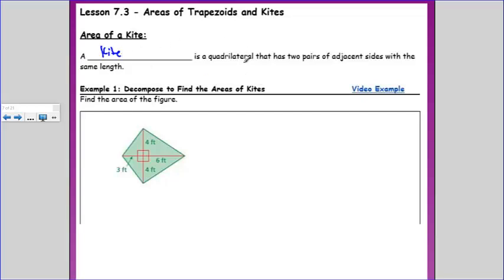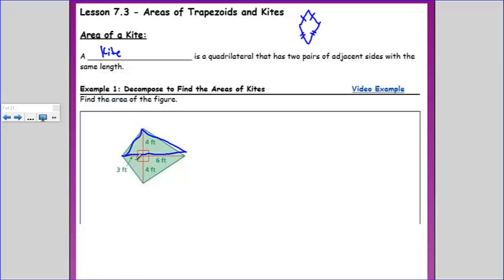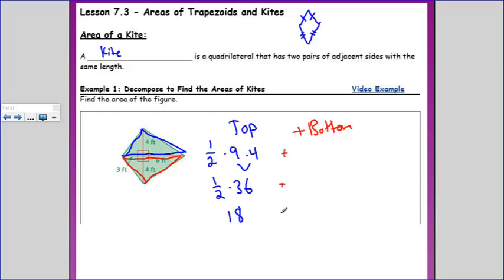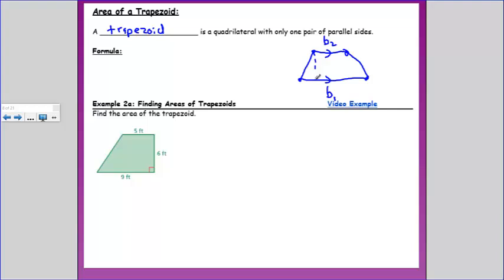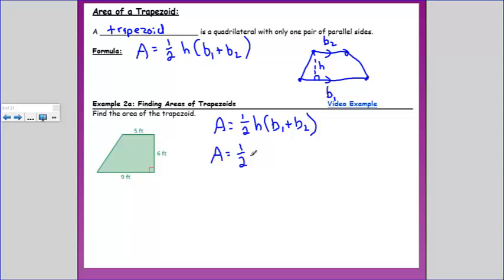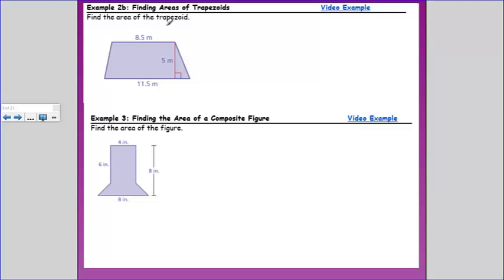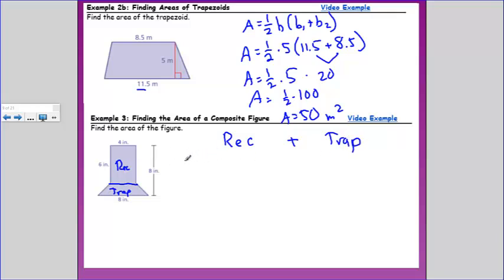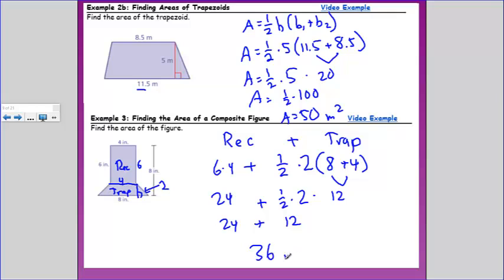7.3 Areas of Trapezoids and Kites